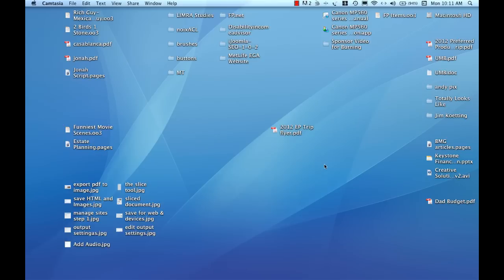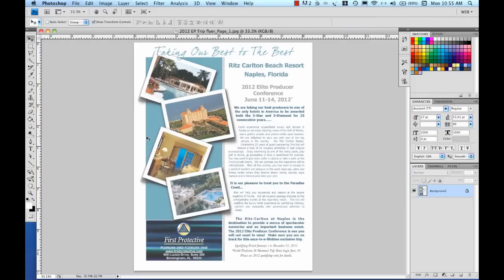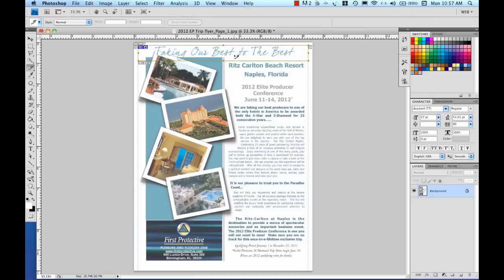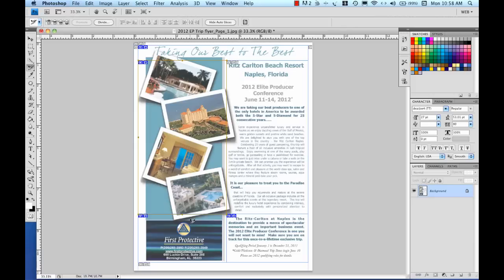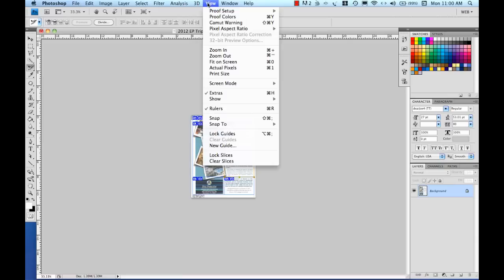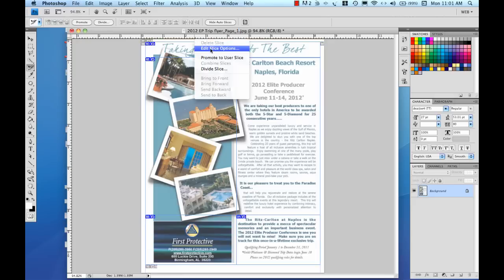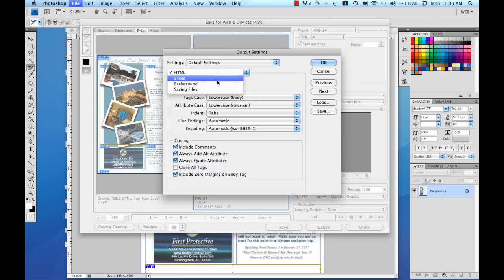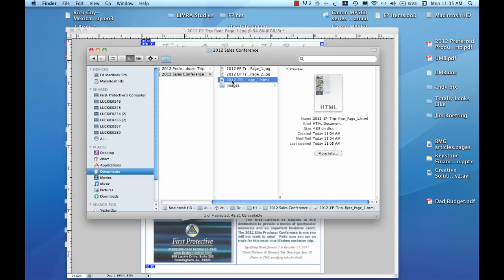Create HTML Email Part 3-Slicing for the Web in Photoshop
See the full tutorial @ This is the third part of a multiple part tutorial series on creating HTML emails from a pre-designed document.

Many firms that rely on marketing have a similar scenario:  The marketing staff has created various marketing pieces that work great as print pieces, but when they want to do some customized e-mail marketing, the effort boils down to sending attached PDF documents or using template based subscription services.

In this session, we are taking an image file that we have exported from Acrobat and importing it into Photoshop to slice and optimize for the web.

For a while, the slice tool in Photoshop intimidated me, but it's actually quite easy to use once you get the hang of it.  Simply put, this tool allows you to take an image and literally slice or cut it up into manageable pieces that you can then optimize for the web by converting to various formats such as .gif, .jpg, .png, and others.  Then, using the Export for Web and Devices function, these images will all be saved in a folder and you have the option of generating HTML code (which we will do).

If you find this tutorial helpful, please post a comment or share using Facebook, Twitter or whatever way you prefer and thanks for taking some of your time to watch this video!